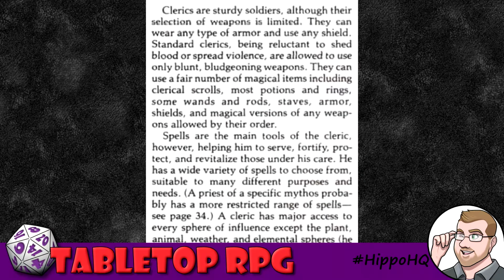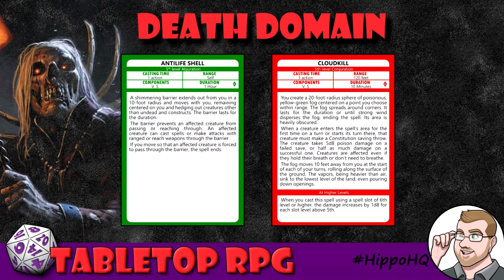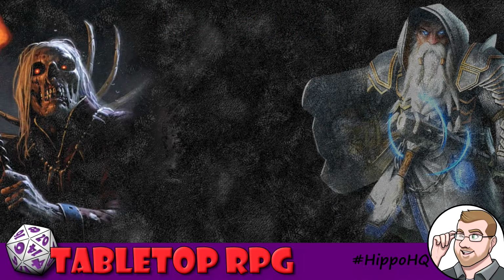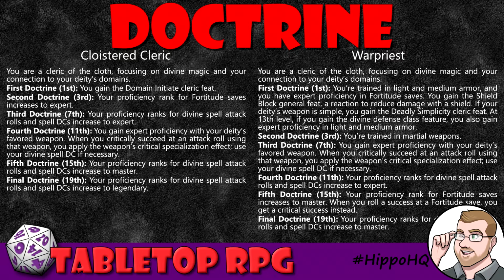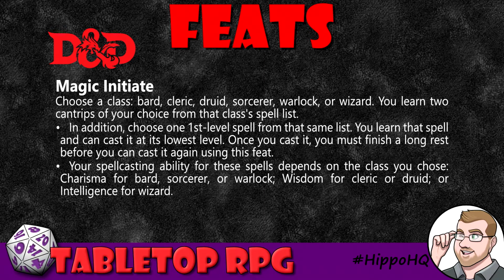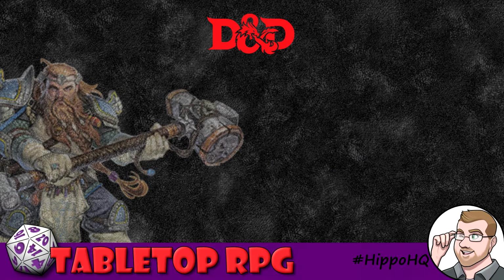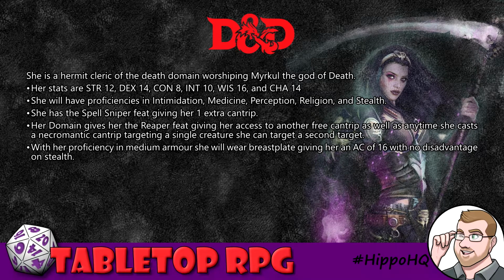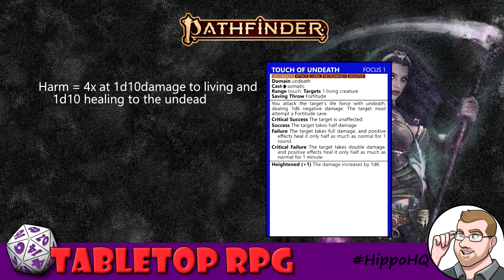D&D 5e vs. Pathfinder 2e Clerics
Welcome to todays deep dive into the cleric class and what system between D&D 5E and Pathfinder 2E does it better.
We are going to try something different here, instead of looking at the two classes on paper we are going to build two completely different clerics with different races, backgrounds, abilities, and spells within both systems and see how they play.
The Clerics we have chosen today will be a Dwarven Warpriest working on the front lines defeating the enemies and keeping his allies alive through magic. And the Human Death Cleric animating the dead to fight for her, harming her foes with powerful magic, and sowing terror to her enemies. As per usual you can download each build and give them a run yourselves.

Finally don't forget to visit the The XboxCast where we talk all things XBOX